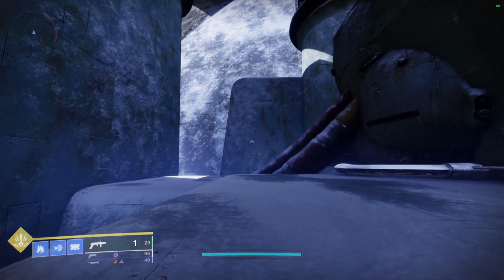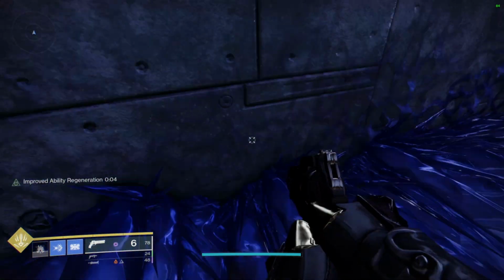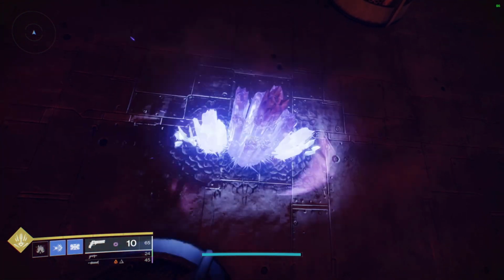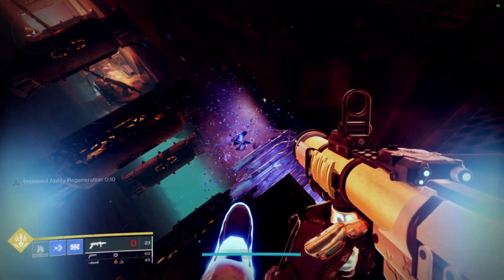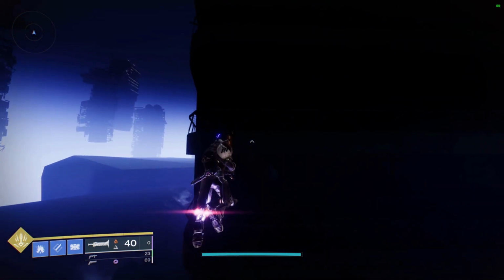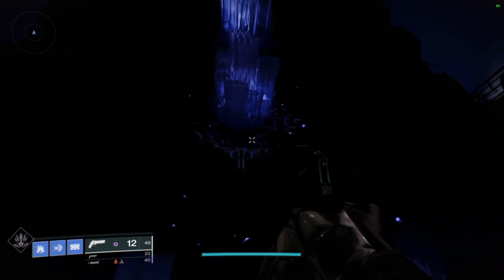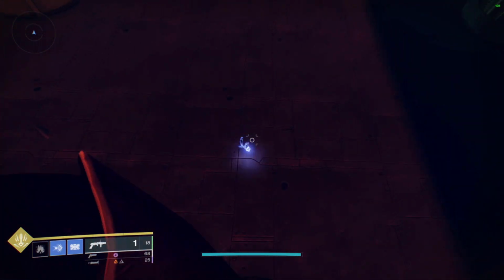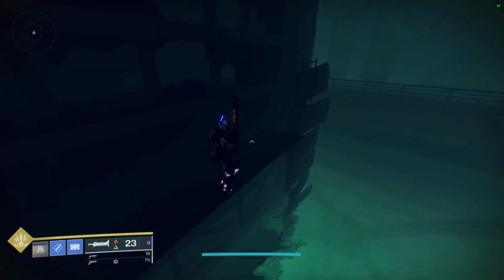Getting to The Fallen City in Kell's Rising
I did some exploring yesterday with some people from RaidSecrets and I found a massive area to explore outside of Kell's Rising. It's definitely easier and cooler of a place to be than the Technocrat's Iron, that's for sure.